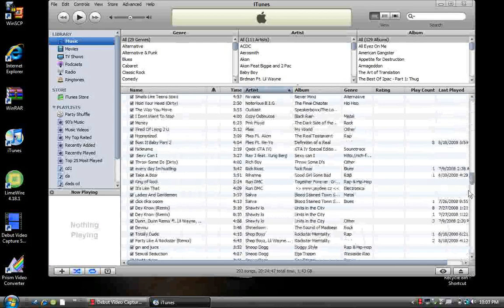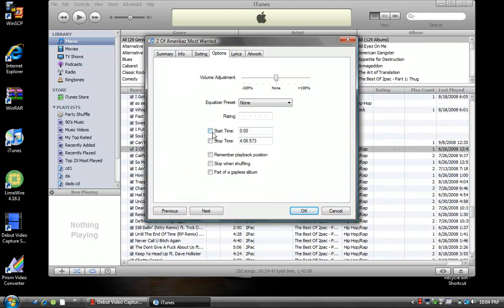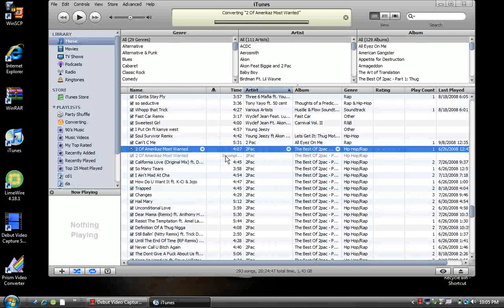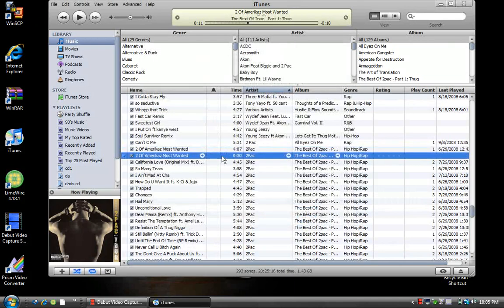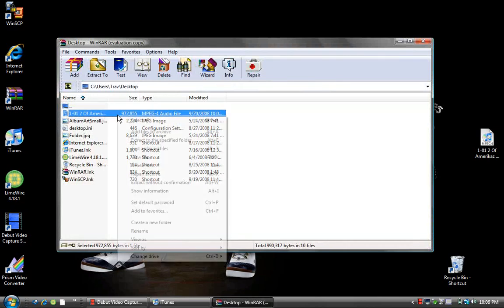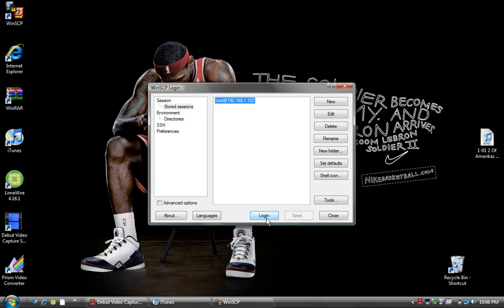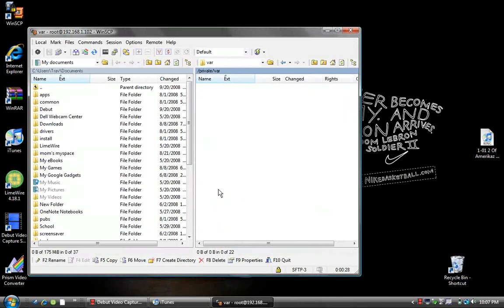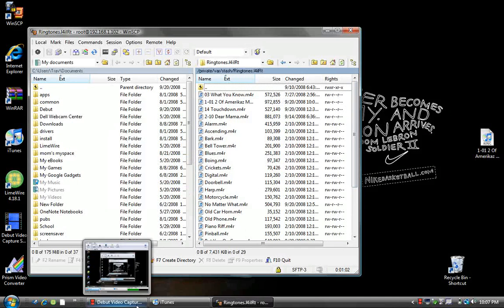iphone ringtones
how to turn any song into a ringtone and put it on your iphone using ssh